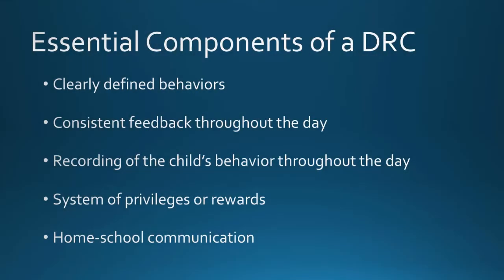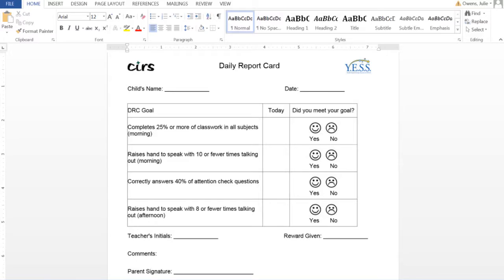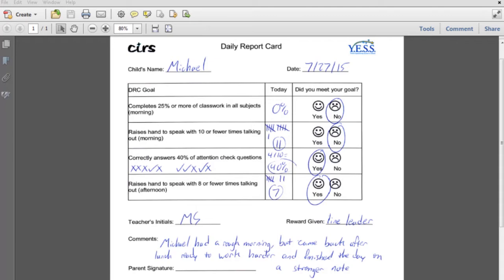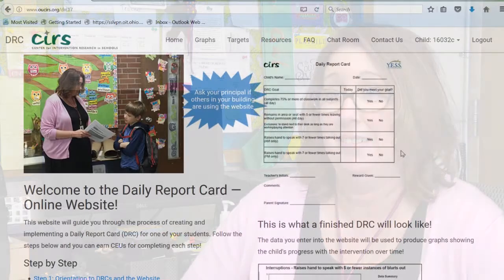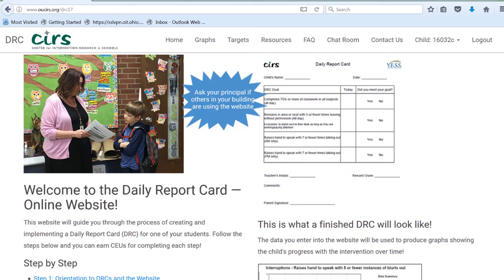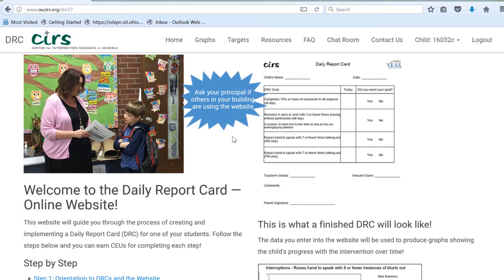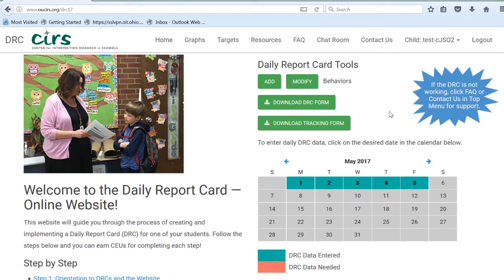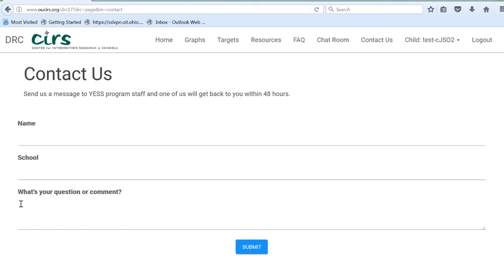DRC.O Brief Overview